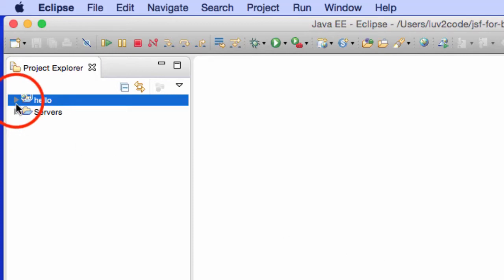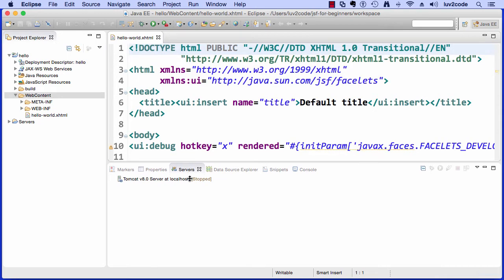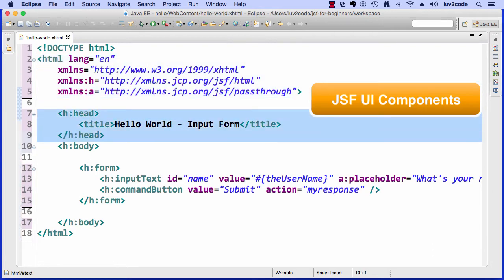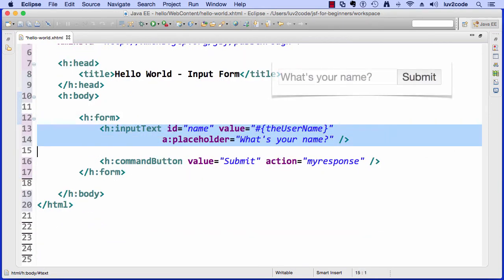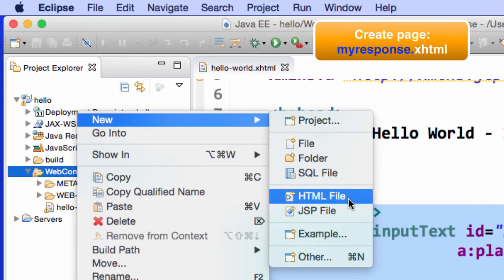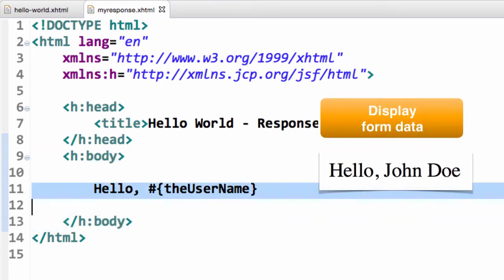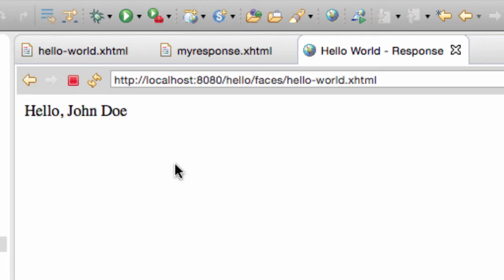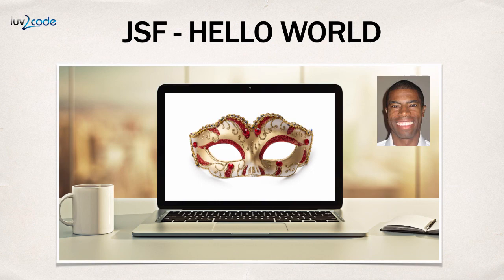JSF Tutorial #10-3 - Java Server Faces Tutorial (JSF 2.2) - JSF Hello World - Part 3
Source code is avail here.